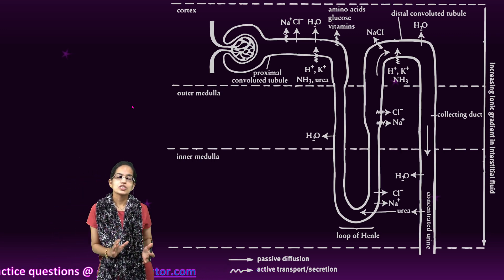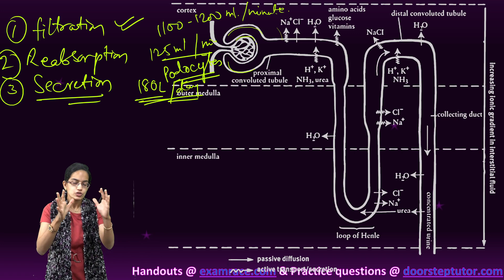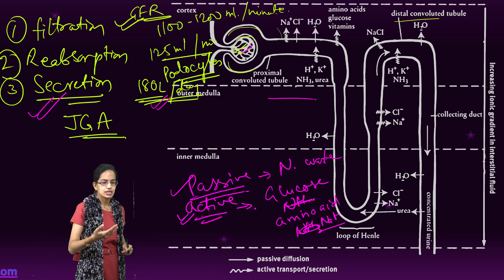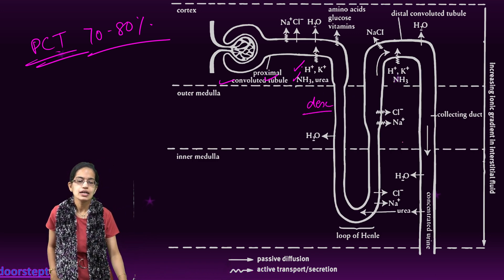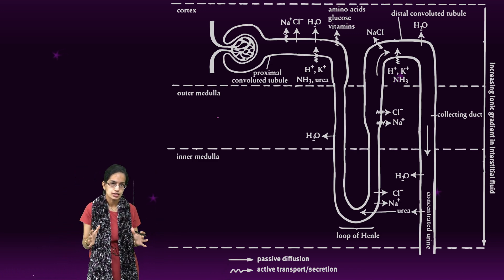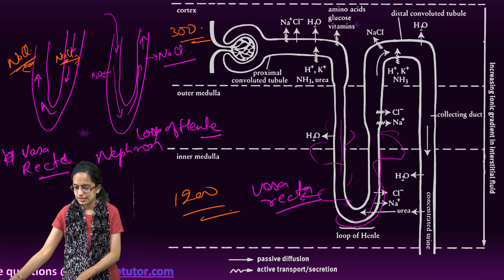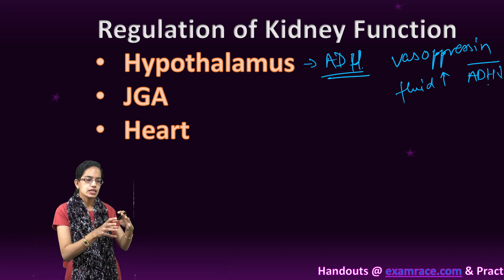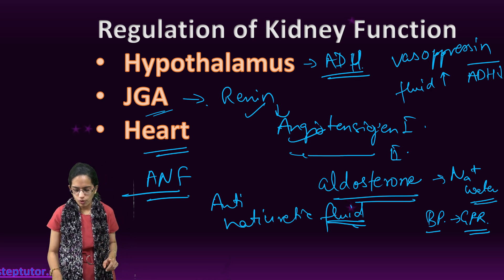Nephron: Filtration, Reabsorption, Secretion, Concentration of Filtrate; ADH, ANF, JGA | Biology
Also visit
PCT: simple cuboidal brush border epithelium – increase surface area for reabsorption ; 70-80% electrolyte and water is reabsorbed – maintain pH and ionic balance by selective secretion of H+, NH3, K+ into filtrate and absorption of HCO3-
Henle’s loop: reabsorption is minimum in ascending limb – high osmolarity of interstitial fluid
Descending limb is permeable to water and impermeable to electrolytes  - it concentrates the filtrate as it moves down
Ascending limb is impermeable to water but allow transport of electrolyte actively or passively – as concentrated filtrate pass up it gets diluted due to passage of electrolytes of medullary fluid
DCT: conditional reabsorption of Na+ and water , reabsorption of HCO3-, selective secretion of H, K and NH3 to maintain pH and Na-K pump balance
Collecting duct – from cortex of kidney to inner parts of medulla – most water is reabsorbed to form concentrated urine; allows passage of small amount of urea into medullary interstitium to keep up osmolarity; maintain pH and ionic balance of blood by selective secretion of H+ and K+ ions

Osmoreceptors are activated by changes in blood volume, body fluid volume and ionic concentration
Excessive loss of fluid activates ADH (antidiuretic hormone) or vasopressin from neurohypophysis
ADH facilitates water reabsorption from latter part of tubule and prevent diuresis
Increase in body fluid can suppress ADH
ADH can affect kidney functions by constrictor effects of blood vessels – it causes increase in blood pressure ; increase in BP can increase glomerular blood flow and GFR

JGA: fall in GFR activates JG cells to release renin to convert angiotensinogen in blood to angiotensin I and then II
Angiotensin II is powerful vasoconstrictor – increases glomerular blood pressure and GFR & activates adrenal cortex to release aldosterone
Aldosterone causes reabsorption of Na+ & water from distal part of tubule – it leads to increase in BP and GFR- this complex is called Renin-Angiotensin mechanism
Increase in blood flow to atria of heart causes release of ANF (atrial natriuretic factor)- causing vasodilation and decreasing BP and checks renin-angiotensin mechanism

Chapters:
0:00 Nephron
0:16 Urine Formation Process
6:25 Components of Nephron
9:58 Concentration of Filtrate
12:15 Loop of Henle
14:14 Regulation of Kidney Function